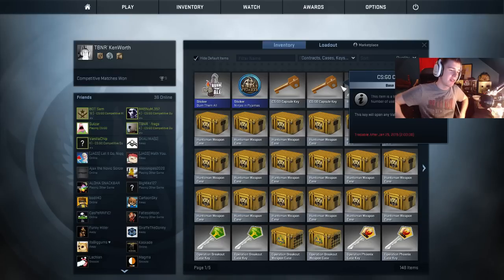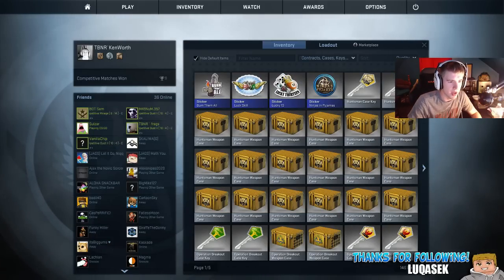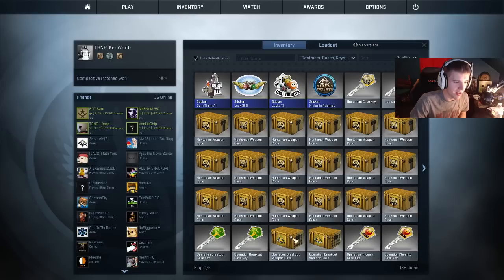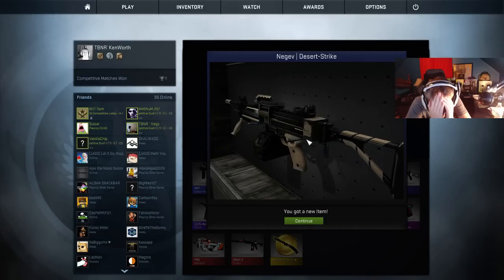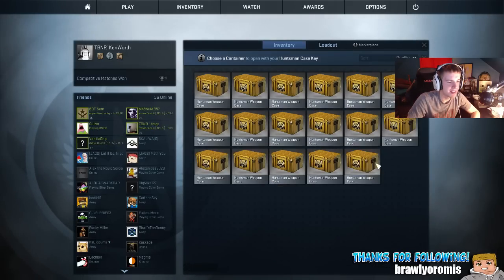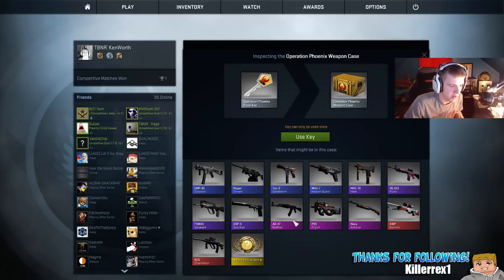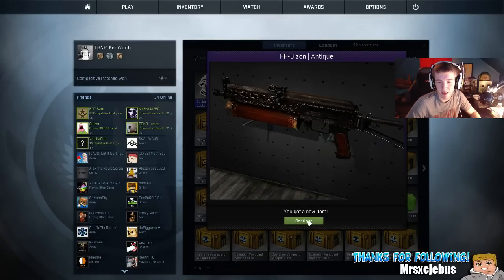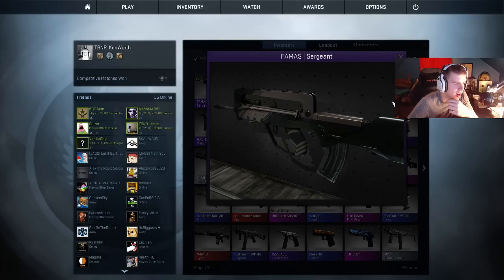CS:GO "CASE OPENING #7 w/TBNRkenWorth (Counter Strike Global Offensive)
More CS:GO case openings! Enjoy!

MY FOCUS SHOT!

About TBNRKenWorth:
This is the Official YouTube channel of TBNRKenWorth! :) Thank YOU so much for YOUR support!